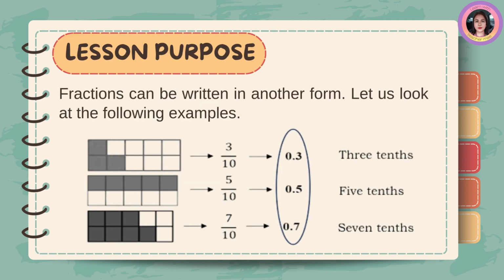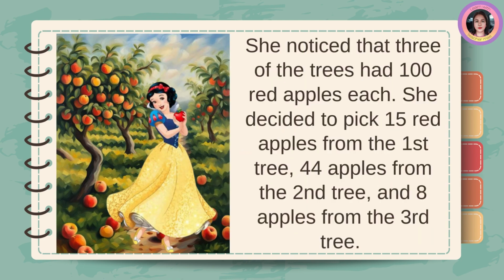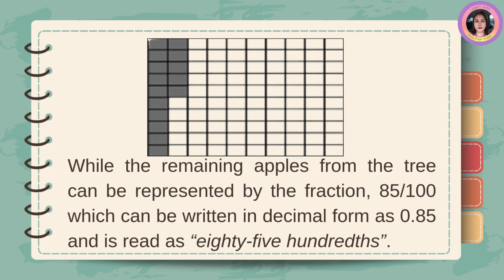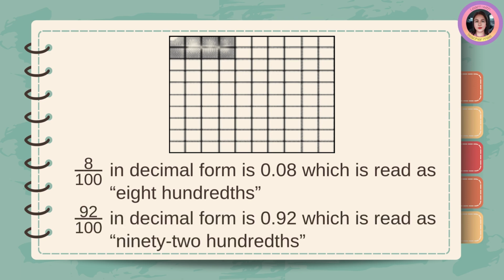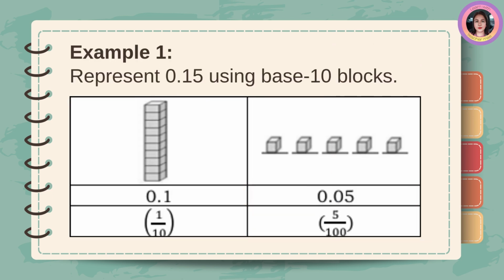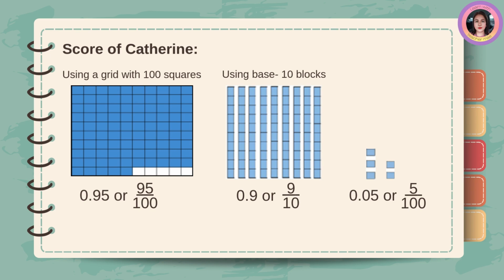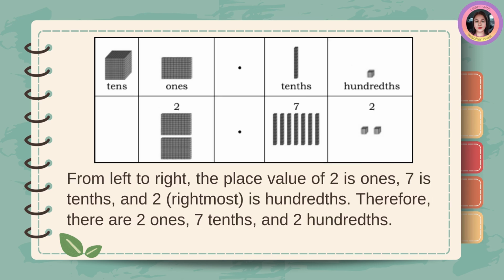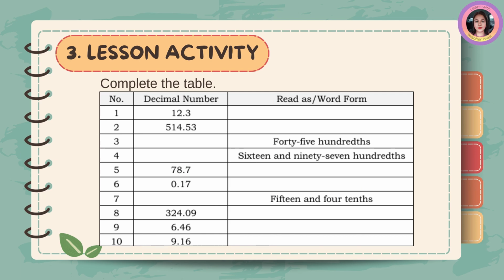Matatag Math 4 Quarter 4 Week 4 Day 1-5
A video lesson for Grade 4 Mathematics under the Matatag Curriculum.